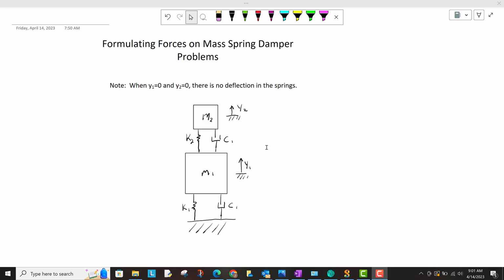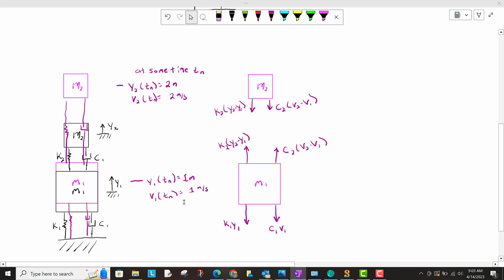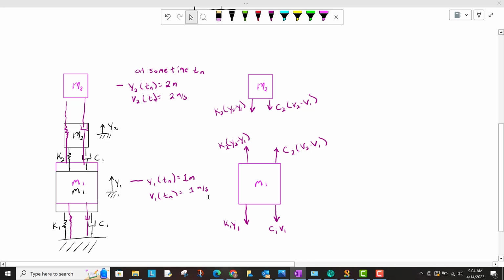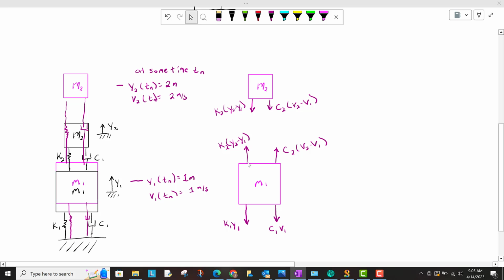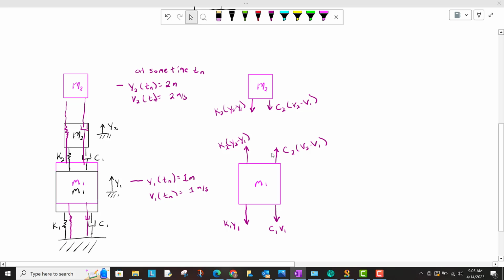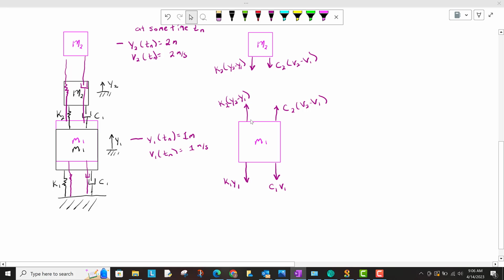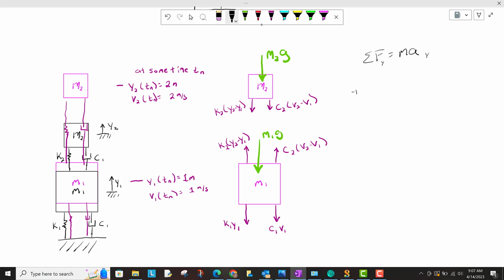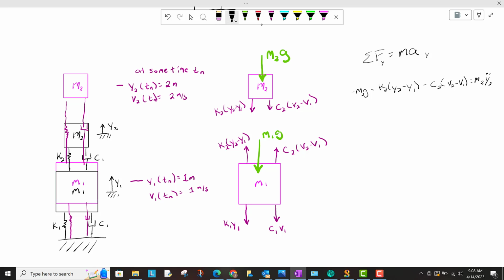mass spring damper forces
Overview of free body diagram and forces for mass spring damper problems